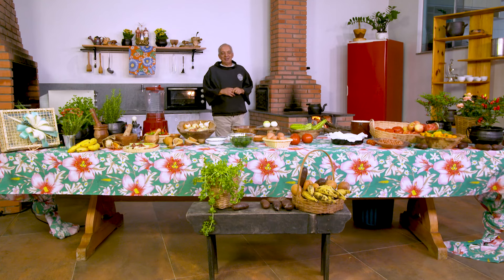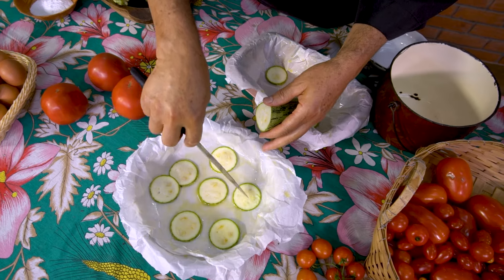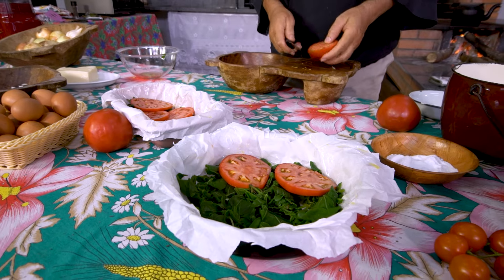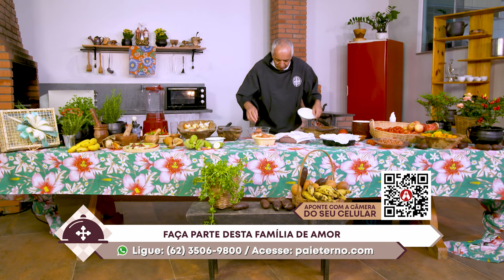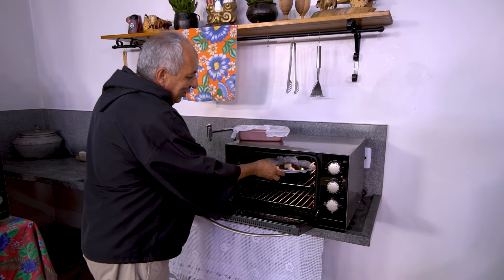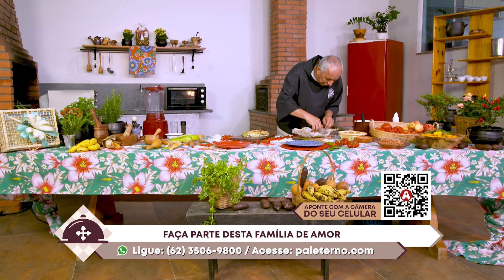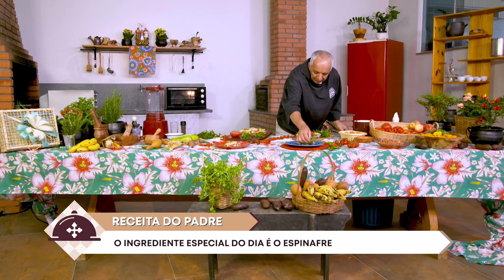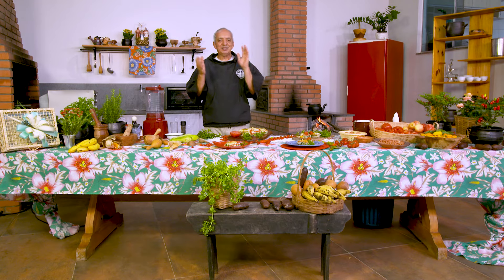RDP | Aprenda a fazer Frittata - 20/06/2024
Receita do Padre
20/06/2024

FRITTATA
Ingredientes:
12 ovos
6 fatias de bacon
2 abobrinhas verdes
2 tomates
1 maço de espinafre
2 cebolas
16 bolinhas de queijo muçarela
Sal e tempero a gosto

Modo de preparo:
Fritar o bacon com a cebola por até 5 minutos.  Cortar a abobrinha e o tomate em rodelas. Em seguida bater os ovos e adicionar o tempero.
 Em uma forma colocar a abobrinha, o bacon, o espinafre, em seguida os ovos e depois os tomates e o queijo muçarela.
Colocar para assar a 175° por 20 minutos

SUA DOAÇÃO AJUDA NA EVANGELIZAÇÃO!
Doe agora através do PIX:
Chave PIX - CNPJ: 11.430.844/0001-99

Se preferir, torne-se um Devoto Evangelizador!

TV Pai Eterno
A TV das Bênçãos do Pai!

Baixe o nosso Aplicativo gratuitamente no seu celular, tablet ou iPad.